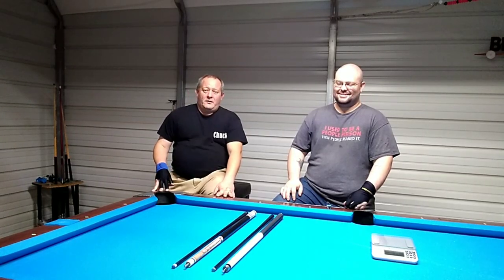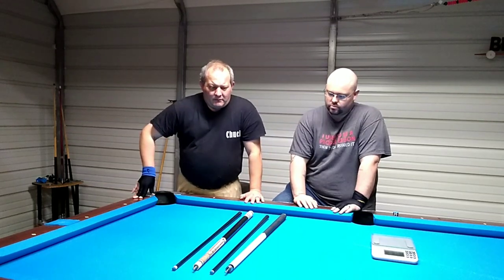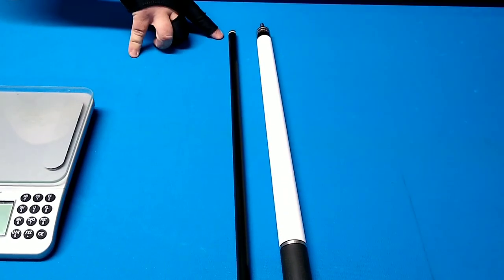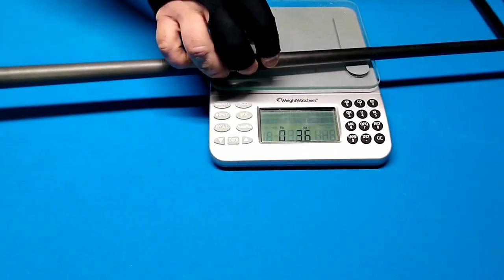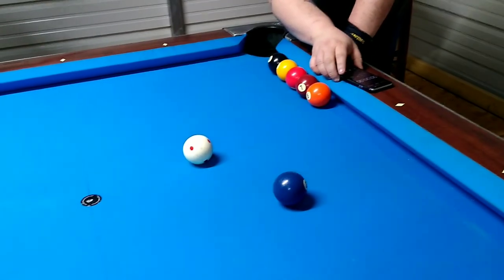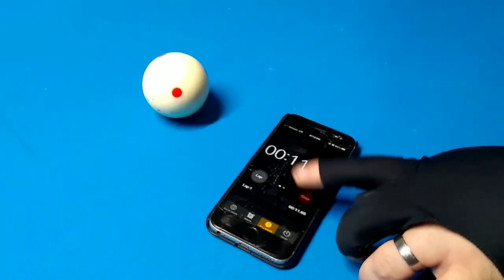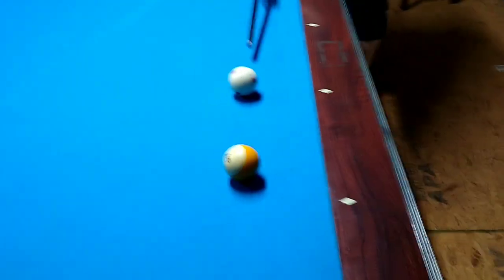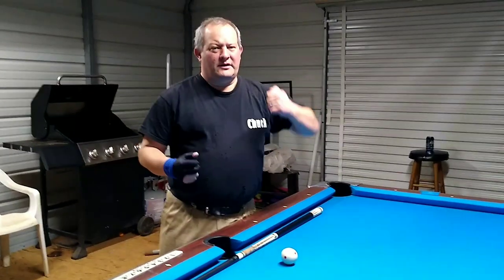carbon fiber shaft review Jacoby Black versus Meucci carbon pro